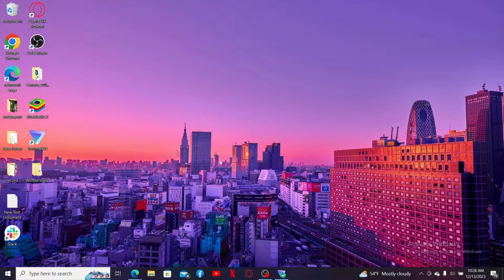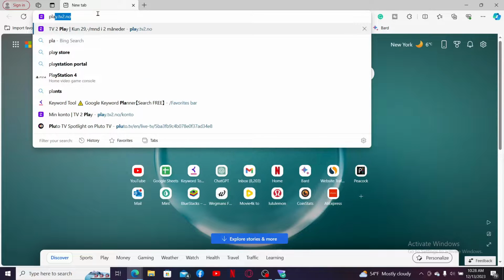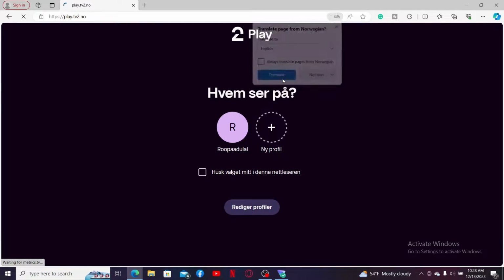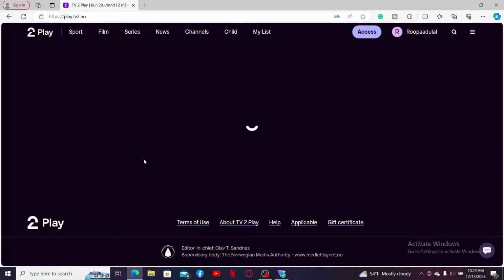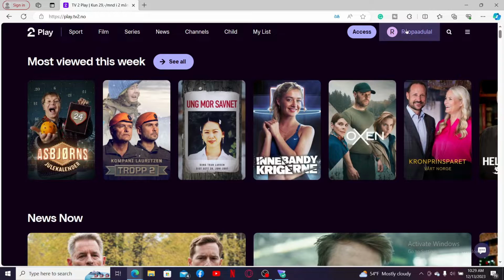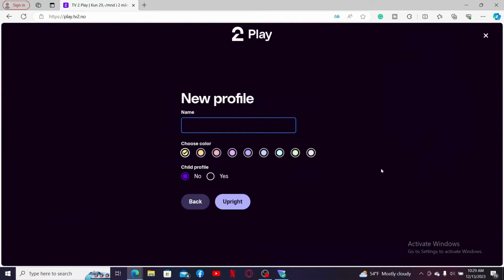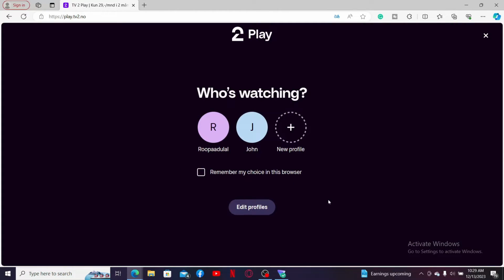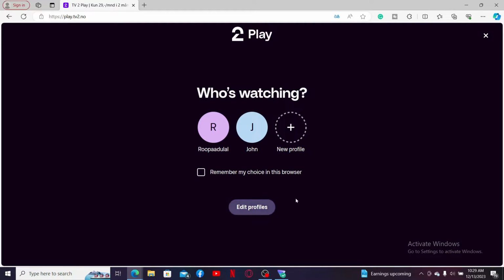How to Create a Profile on TV 2 Play 2024? New TVPlay2 Account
Make the most of your TV 2 Play experience by creating a personalized profile! In this tutorial, we'll guide you through the simple steps of setting up a profile on your TV 2 Play account. Watch now and tailor your viewing experience to your preferences with ease.